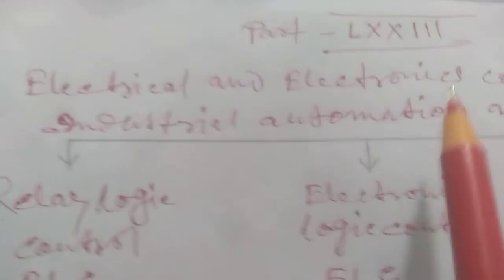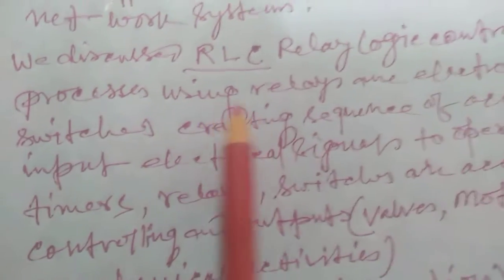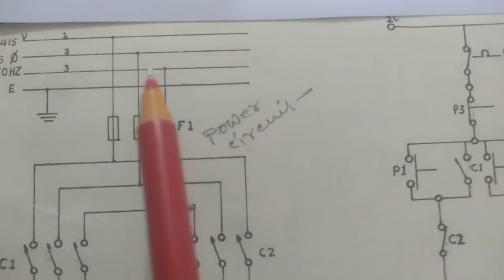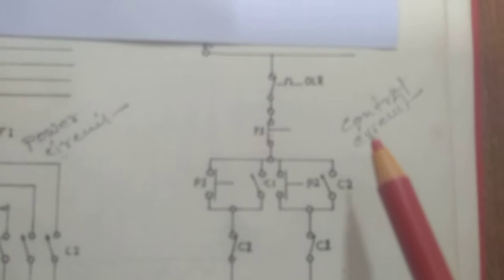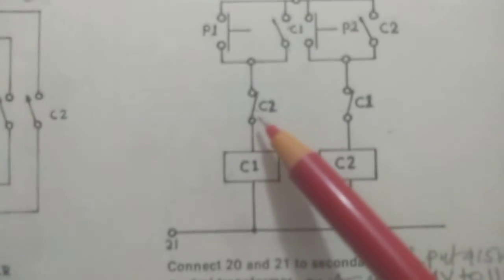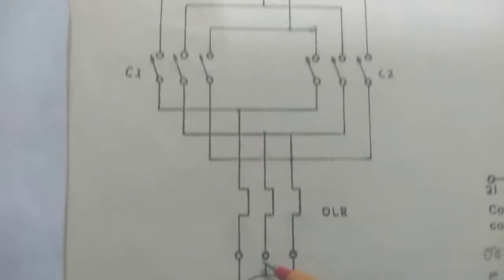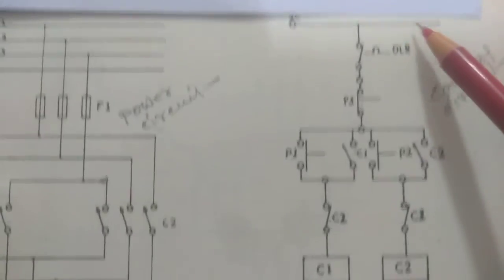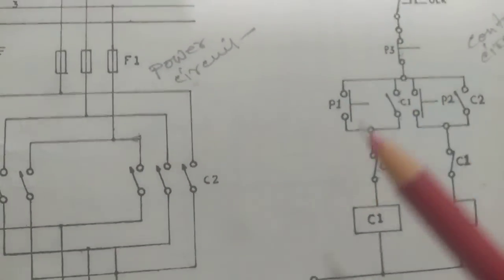Reverse Forward RLC(L-73)by S.Moitra for PLC, RLC, ELC for practicals.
Industrial automotion and control for relay logic control for electrical signals to activate sensors, relays, contractors, etc. are active and control valves, induction motors, heating elements, lights, etc. for mechanical moves for electrical and electronics practical analysis.